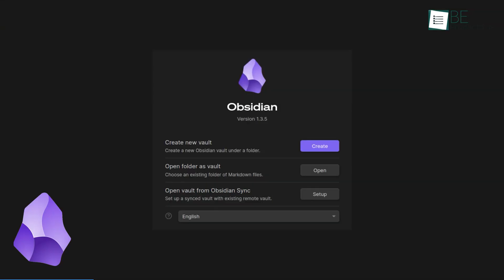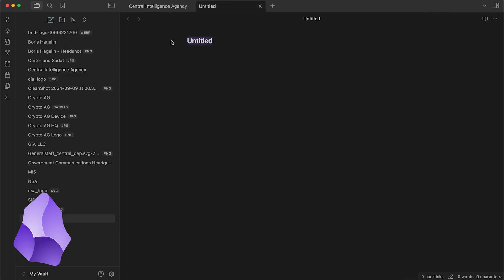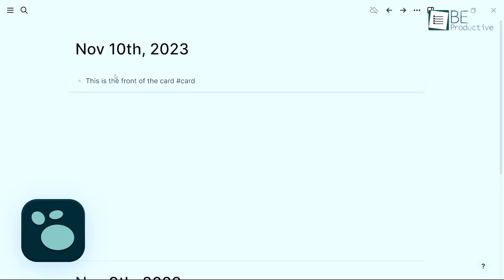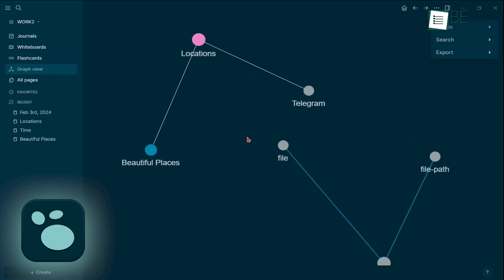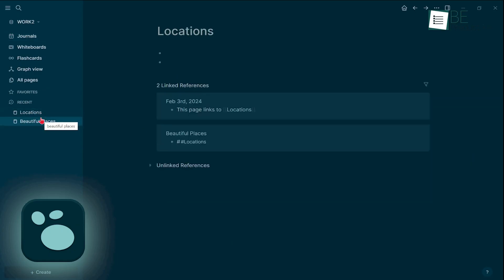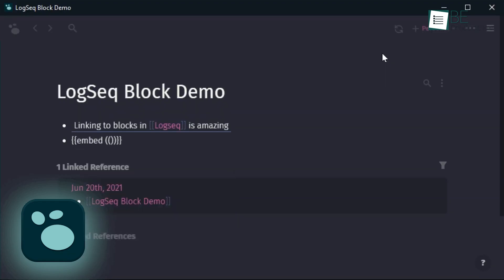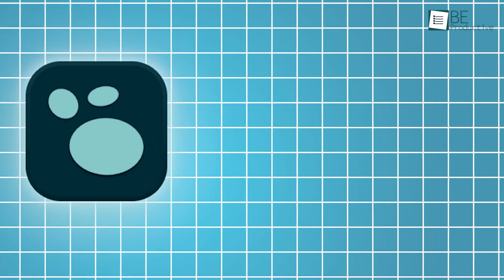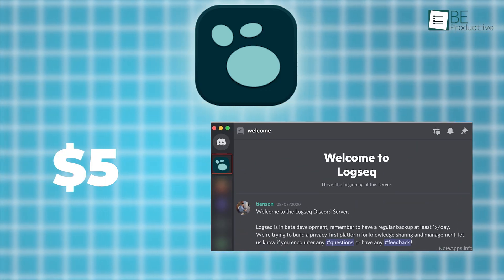Obsidian vs Logseq | Should You Switch?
Obsidian and Logseq are popular tools in the personal knowledge management (PKM) space, designed for note-taking, organizing thoughts, and helping users make sense of complex information. They share similarities, such as a focus on linking ideas and creating a network of knowledge, but also have key differences in how they approach these tasks. This video describes their features and use cases and helps you decide which one is right for you.

Intro and Animation Credit:
10Studio: